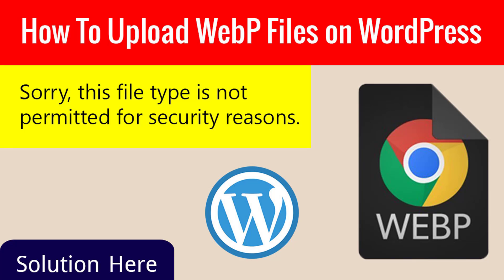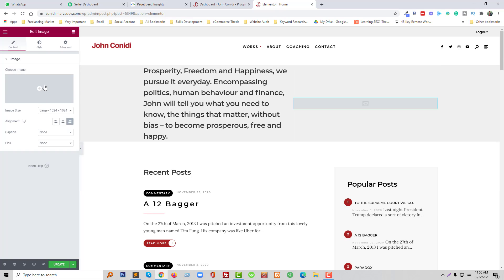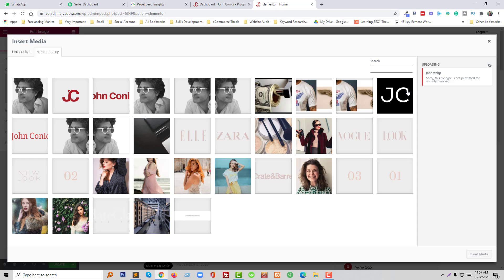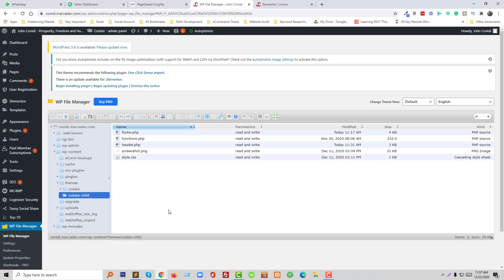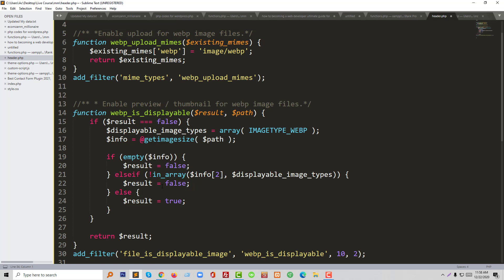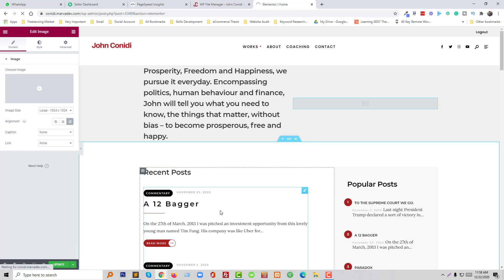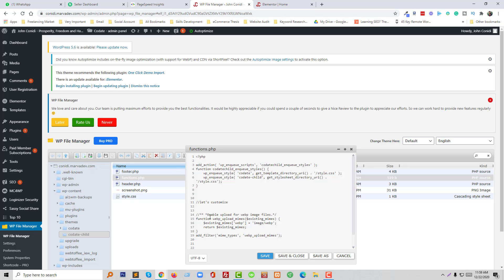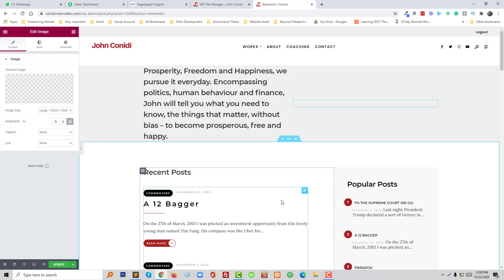How To Fix The “sorry, This File Type Is Not Permitted For Security Reasons” Error In Wordpress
# Permitted For Security Reasons

💻 Welcome to *How To Fix The “sorry, This File Type Is Not Permitted For Security Reasons” Error In Wordpress *

📝 Video Description:Trying to upload a file to your WordPress site and getting the frustrating "Sorry, this file type is not permitted for security reasons" error?

Don't worry, you're not alone! This common issue can be easily fixed with a few simple steps.

In this video, we'll show you 5 proven methods to fix the "File type not permitted" error in WordPress:

1. Using the File Upload Types plugin: The easiest way for beginners, this plugin allows adding specific file extensions to the allowed list.

2. Editing your wp-config.php file: Add a code snippet to allow unfiltered uploads, but be aware of security risks.

3. Adding permitted file types with WordPress Multisite: A solution for Multisite installations, allowing specific files for individual sites.

4. Modifying approved file types with a plugin: Plugins like "Real MIME Type Fixer" can detect and fix incorrect file type associations.

5. Using the upload_mimes filter: This advanced method involves editing your theme's functions.php file, only recommended for comfortable coders.

No matter your technical level, this video will guide you through each method step-by-step until you fix the error and upload your files successfully.

Bonus: We'll also discuss important security considerations when adding new file types to your WordPress site.

Don't let this error stop you! Watch this video now and get your files uploaded in no time.

🌐 Services
Transform your e-commerce journey with expert services:

📲 Stay Updated
Follow us for valuable insights and updates: